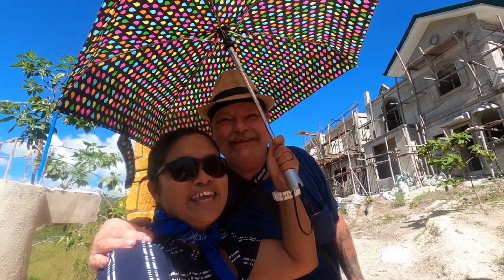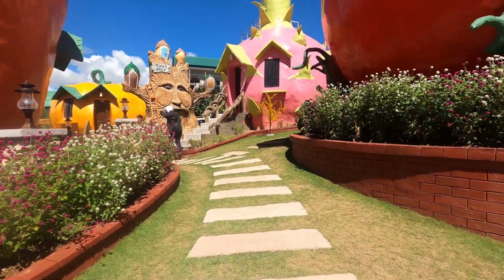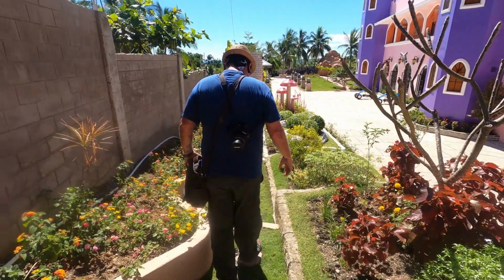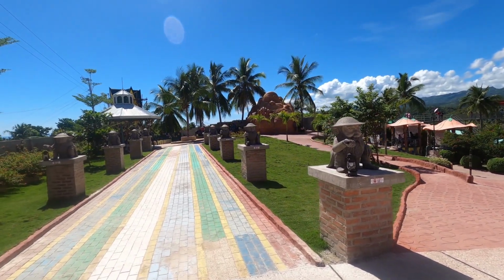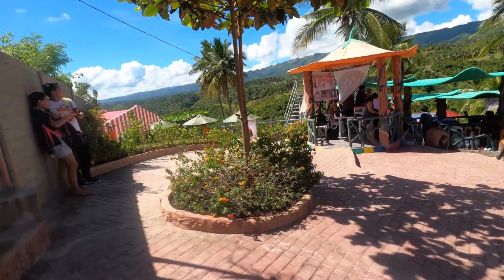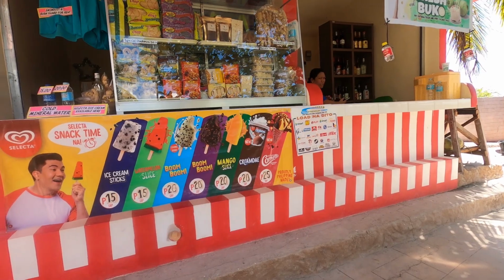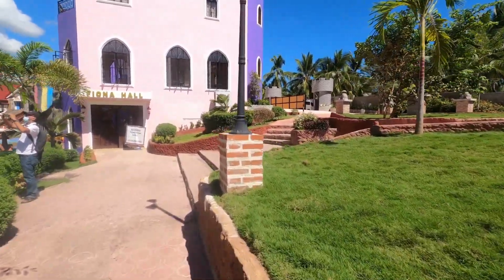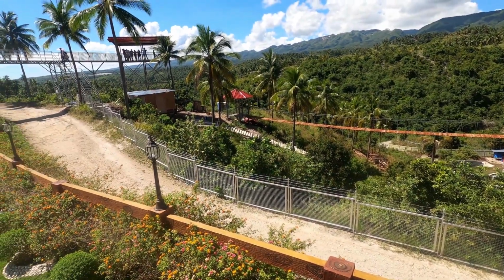Enchanted Mountain Resort at Dalaguete, Cebu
Few weeks ago, we went unexpectedly to Enchanted Mountain Resort in Dalaguete, Cebu, Philippines. It was a neat get away with Family after two weeks of helped in building a bamboo house in Cindy's Aunt up in the mountains in Sibonga. They have a kids pool which children were so much fun swimming, they had a viewing area were you can see the mountain view, so green: full of trees, grass and different type plants. It's indeed, a neat place to visit.